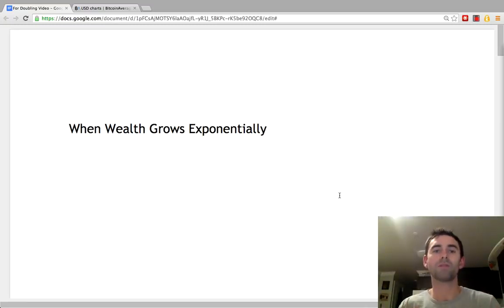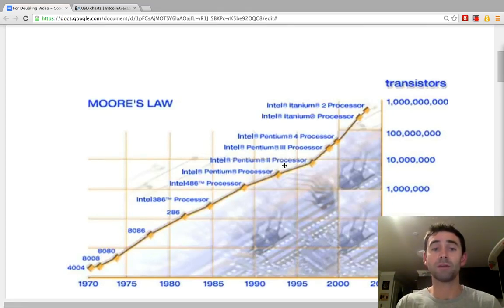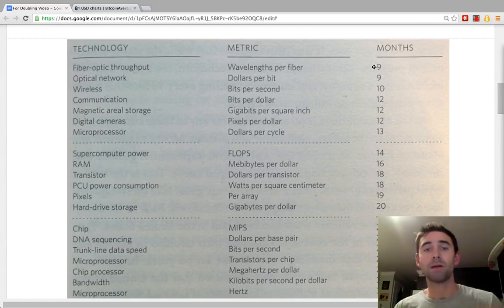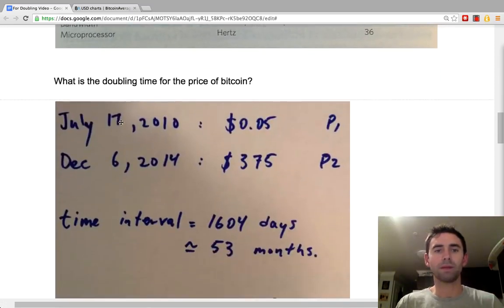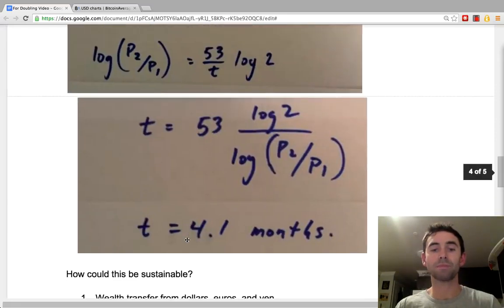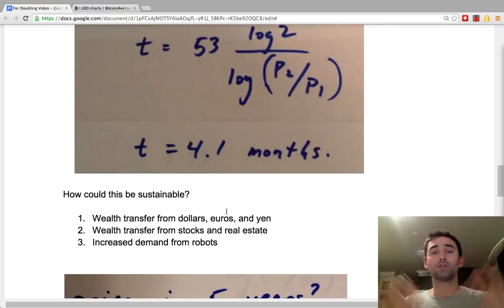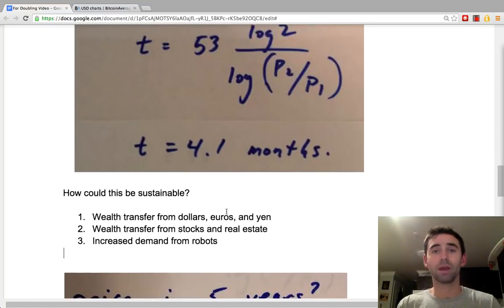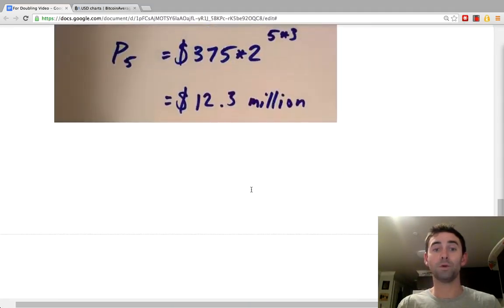Why the Price of Bitcoin Will Hit 12 Million by 2019